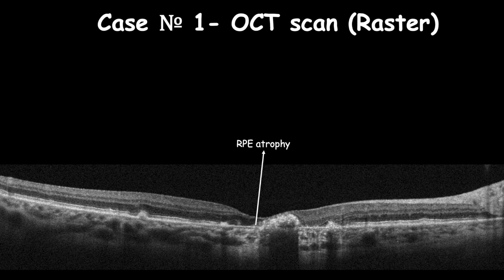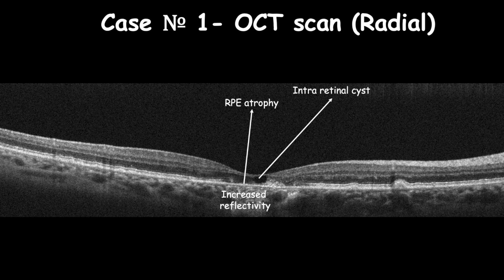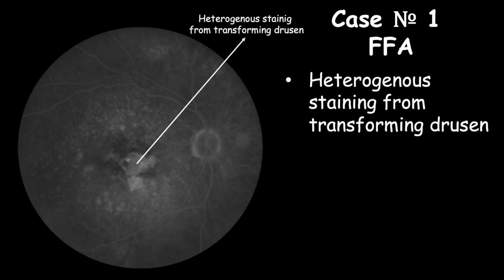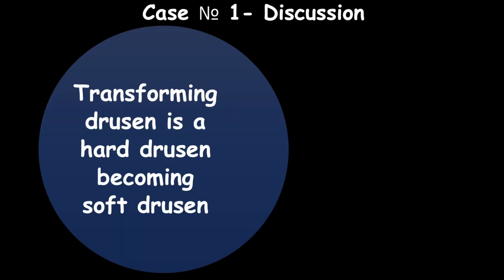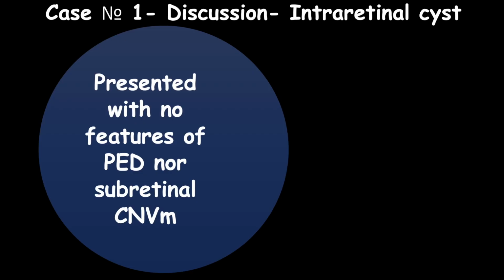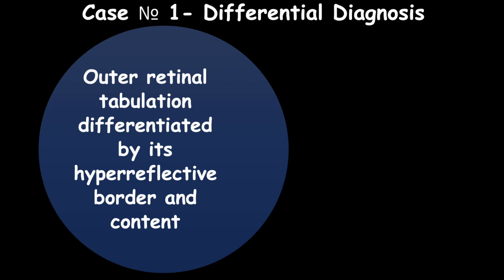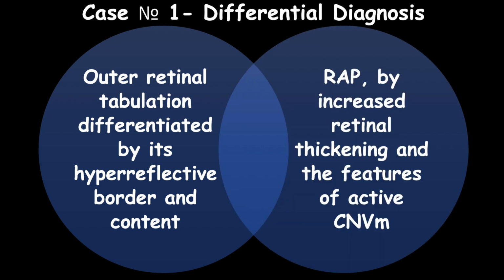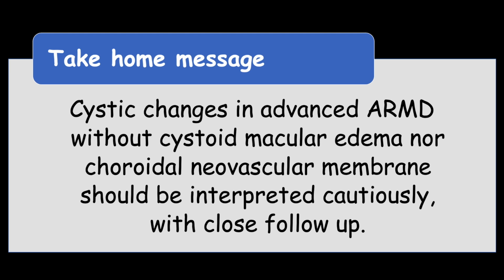Clinical changes in RPE- Case report (part one)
A 66 years old lady pseudophakic presented with features of ARMD. Her BCVA is 20/200 in  Her Right eye while her left eye the BCVA is 20/35 fundus examination showed drusen and signs of dry ARMD.

Fundus exam shows heterogeneous sub RPE drusenoid forming transforming drusen, soft drusen, RPE atrophy, and adjacent to it there is a small intraretinal cyst.

OCT scan shows areas of RPE atrophy which feature the absence of RPE layer with pronounced Bruch’s membrane and the light is not reflected and passes through the choroid increasing its reflectivity adjacent to heterogeneous sub RPE deposits forming transforming drusen, Along with the presence of hard drusen and disturbance of ellipsoid zone with normal central retinal thickness.

Another finding of radial OCT cross section is an intraretinal cyst next to RPE atrophy and ellipsoid zone disturbance, with no increase of central retinal thickness.

FFA shows Transforming drusen that  feature heterogeneous hyperfluorescence in the early phase that is more pronounced in the mid phases along with hyperfluorescence from the intraretinal cyst and Hyperfluorescence from window defect due to RPE atrophy

However in the late stage, the transforming drusen are causing heterogeneous staining along with leakage from the intraretinal cyst and homogeneous staining from soft drusen, along with fading of hyperfluorescence in the area of RPE atrophy without changing its borders or leak, the FFA does not show any signs of choroidal neovascularization.

The diagnosis is a transforming drusen in the setting of DRY Advanced ARMD
Management is close follow up with oral supplements

Transforming drusen is a heterogeneous sub RPE deposits which usually a sign of hard drusen becoming soft drusen.
It varies in size, and usually, it is a prognostic factor of developing choroidal neovascularization or atrophy as in this case where the ellipsoid zone is disrupted, causing a reduction of vision, with marked RPE atrophy.
The intraretinal cyst which located in the inner nuclear layer is not causing macular edema with lack of the presence of RPE detachment or subretinal fluids, which are signs of wet ARMD.
Intraretinal cysts can be unique (As in this case) or multiple, and usually, they are associated with geographic atrophy as a result of Muller cell degeneration or loss in an intermediate stage of the atrophic process
It is essential to differentiate Intraretinal cysts in advanced ARMD from outer retinal tubulation which presents in SD-OCT as a circular or focal structure in outer retinal layers with hyperreflective border contains hyper-reflective material.
Wet ARMD or Retinal Angiomatous Proliferation can differentiate from intraretinal cystic changes as the former may cause retinal thickening, subretinal fluid with or without pigment epithelial detachment with the presence of leak on FFA from CNVm.

A take-home message
When transforming drusen diagnosed, a close follow up is warranted as this type of drusen may be a prognostic factor for developing choroidal neovascularization or RPE atrophy.
Hence patient education is essential as intraretinal cysts without causing cystoid macular edema in the settings of advanced ARMD should be interpreted with caution especially in the absence of fibrovascular pigment epithelial detachment and leak from CNVm based on FFA.
CNVm can be ruled out using ICG or OCTa because those cysts do not warrant any treatment in the absence of CNVm.

Please stay tuned for my next presentation about case report series part two, which I will discuss cases of PED in wet AMD; I hope you find this information are beneficial in your clinical practice.